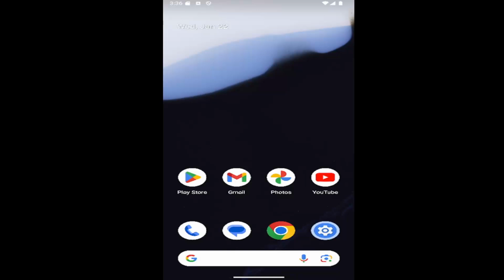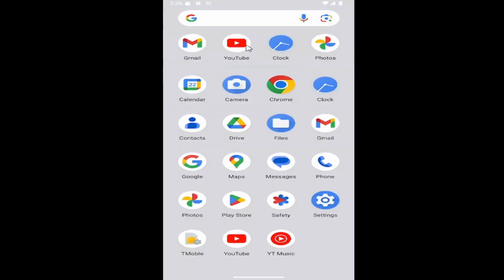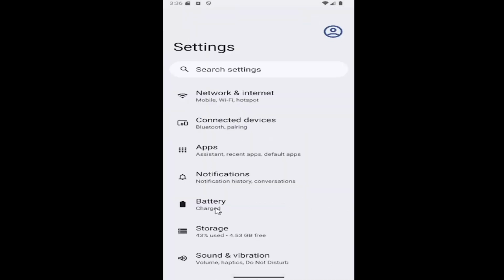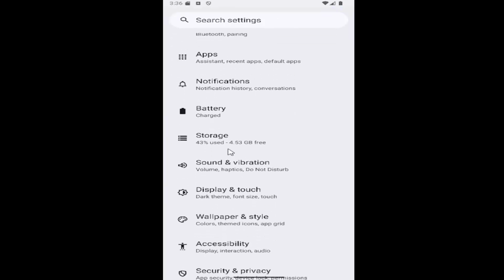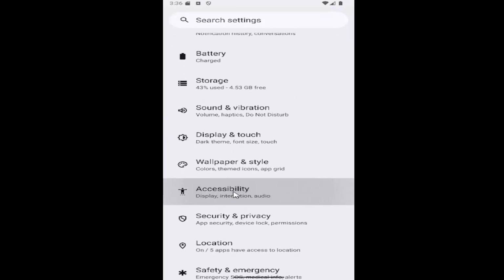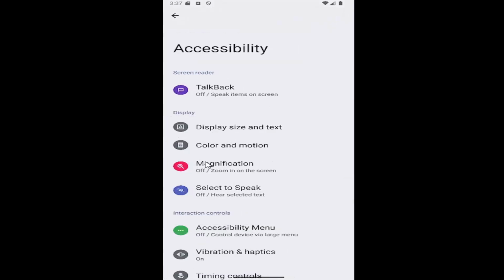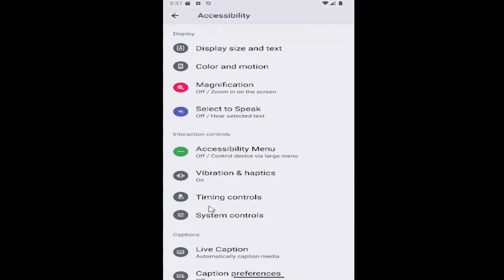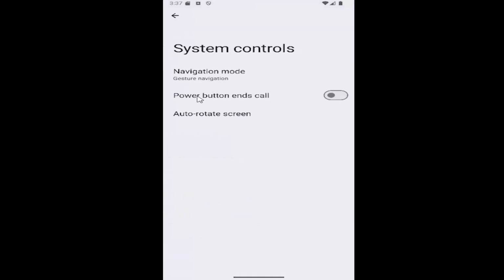How to Answer & End Calls With Buttons on Android Phone [2026]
How to Answer & End Calls With Buttons on Android Phone [Tutorial]

This tutorial explains how to answer and end calls using physical buttons on an Android phone, providing a more accessible and convenient way to manage calls. By enabling this feature, you can use the volume buttons or power button to pick up or hang up calls, making it easier to handle calls without tapping the on-screen buttons. The guide walks you through the steps to activate these settings through the accessibility menu. Answering and ending calls with buttons on your Android phone can enhance convenience and help users with limited dexterity or mobility.

Issues addressed in this tutorial:
android answer call with button
answering and ending calls samsung
answer call with power button android
change answer call button android
android phone answer button not working
green answer button on samsung phone not working
iphone answer call with home button
android answer button doesn't work
how to answer call on android phone